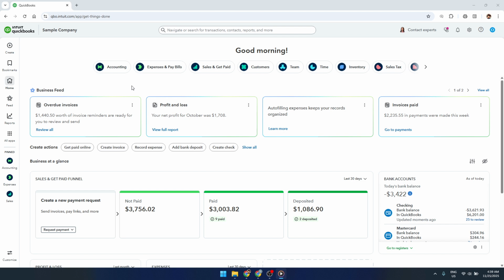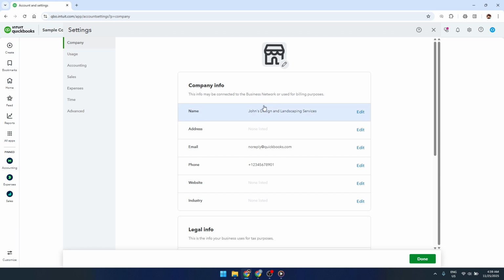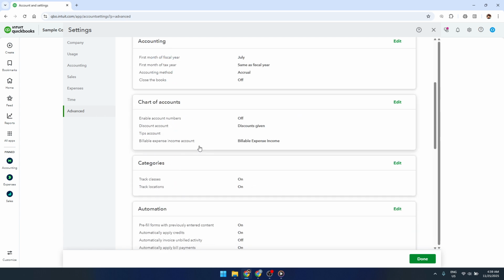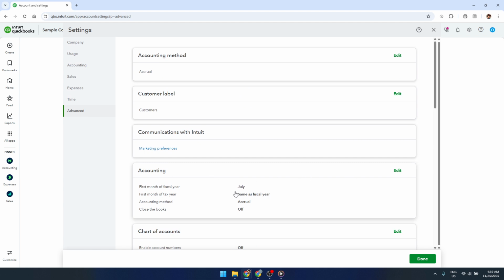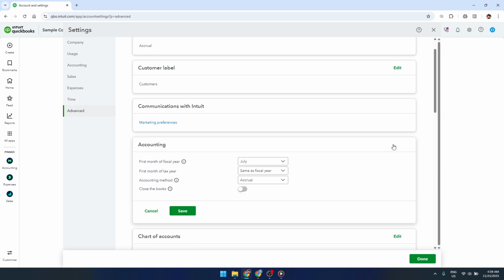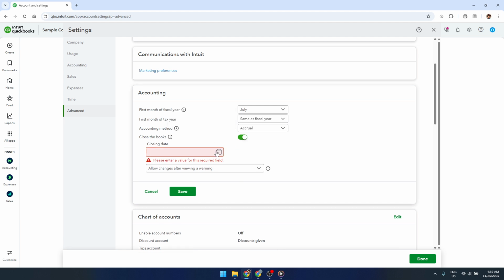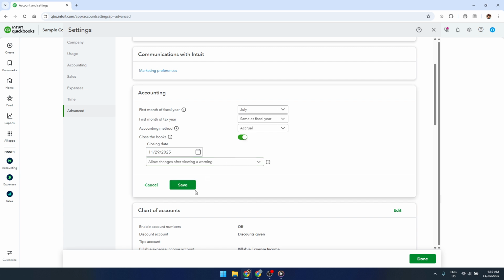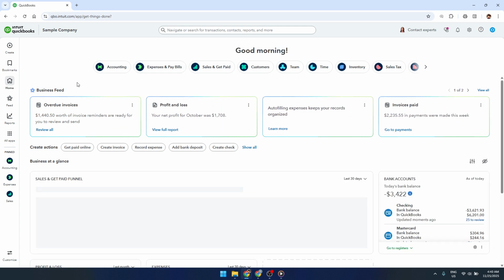How To Close Your Books In QuickBooks Online [2025 Guide]